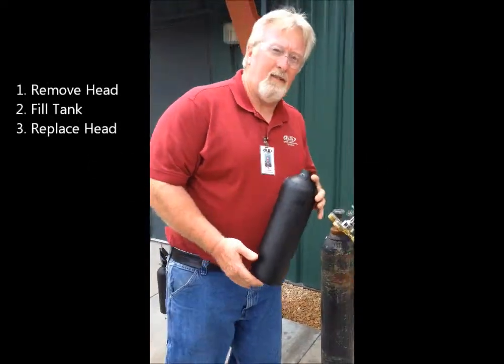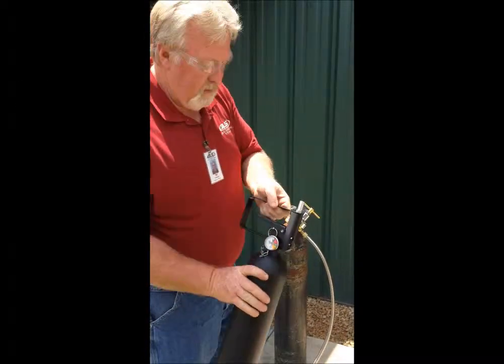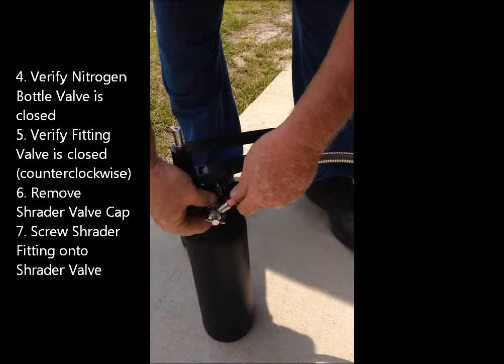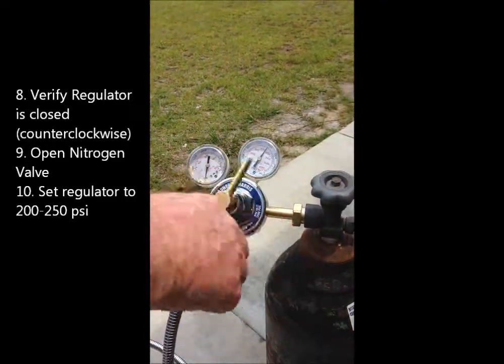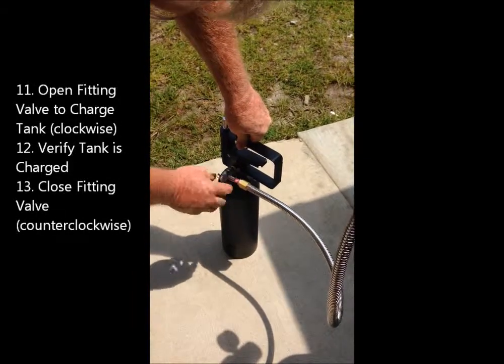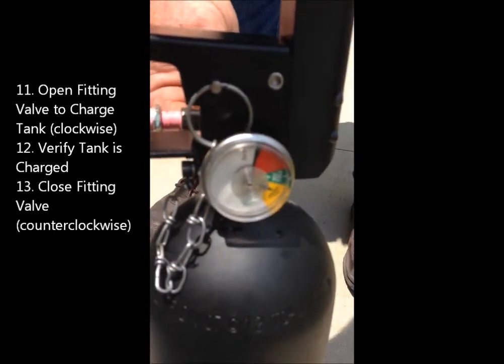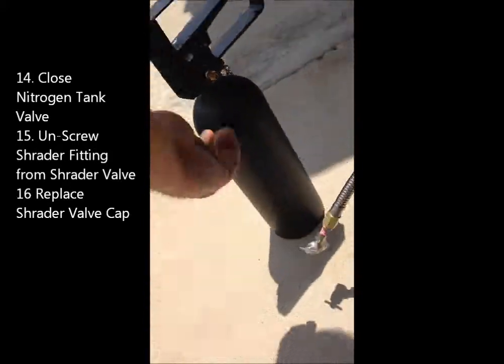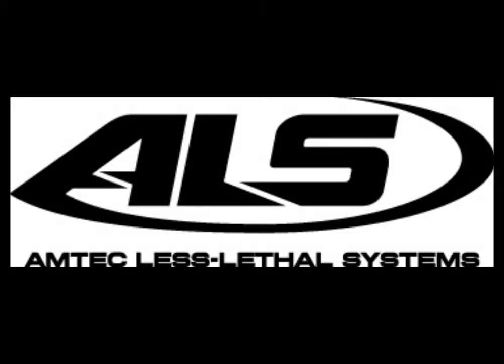Filling and Charging Top Cop Tactical Tanks w Shrader Valve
AMTEC Less-Lethal Systems, Inc.